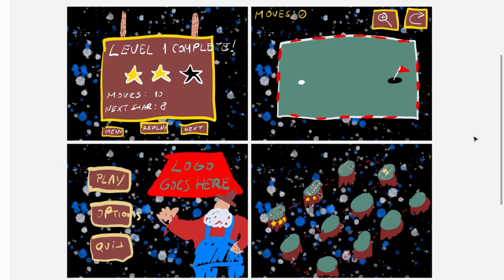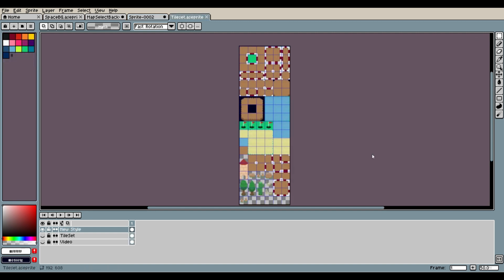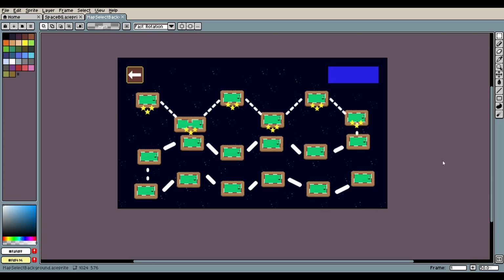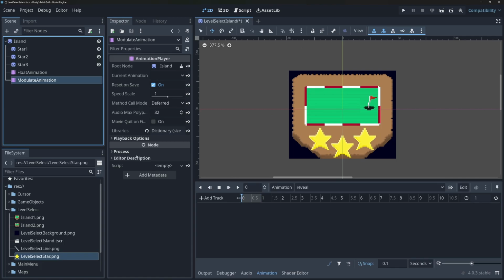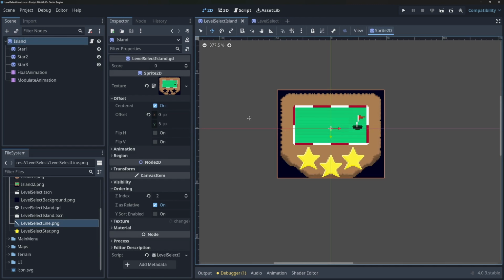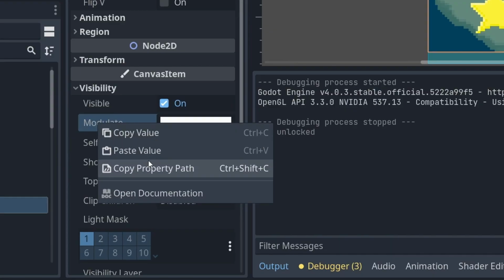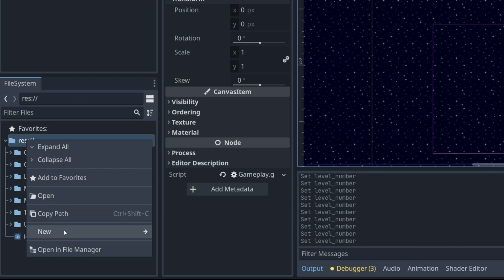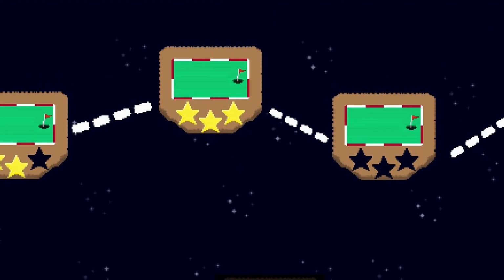Creating the Level Selection Screen | Godot Mini-Golf Pt 12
In this episode we showcase create the final missing scene in the game - The level selection scene